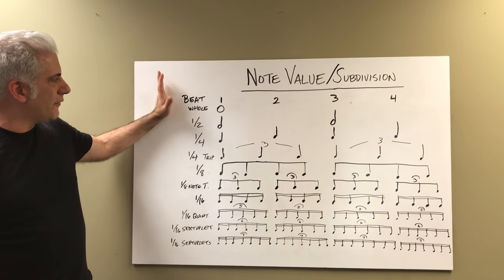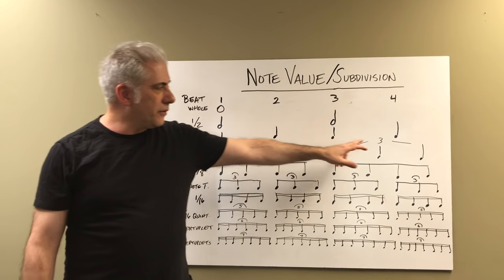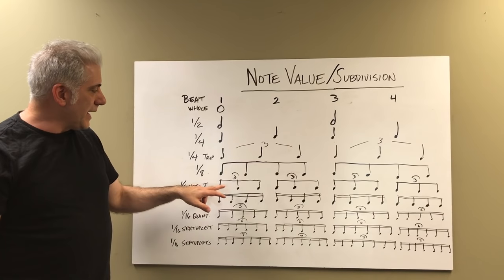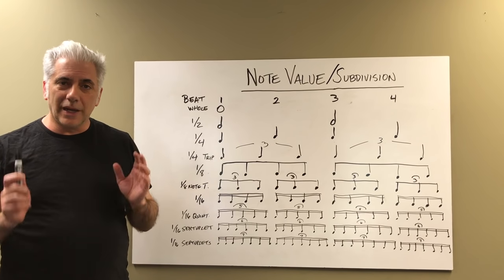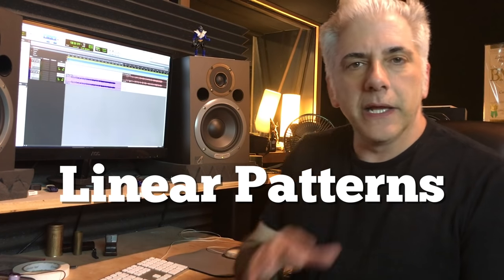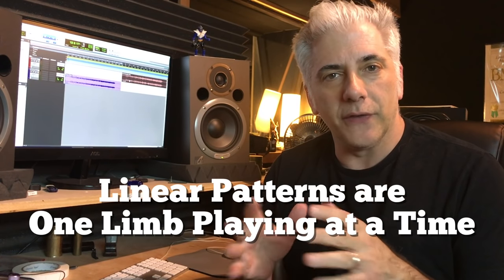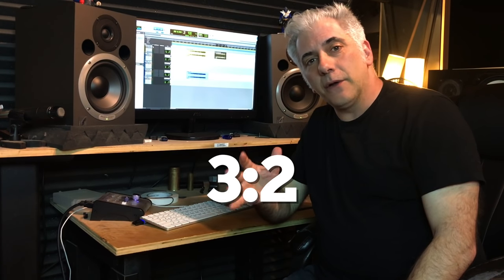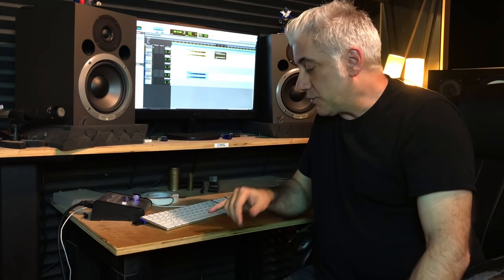How To Use Polyrhythms For Drums and Melodic Instruments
In this episode I discuss the concepts of Polyrhythms and how they are used in drum set verses a melodic instrument. The types of polyrhythms covered in this episode are 3:2, 4:3 and 5:4. These concepts must internalized before more moving on to more advanced concepts like metric modulation (think Vinnie Colaiuta) or more complex linear patterns. In future videos I will show you how to use these concepts in orchestral writing.